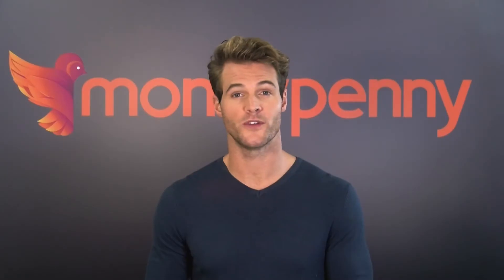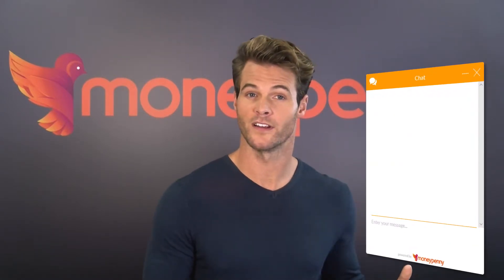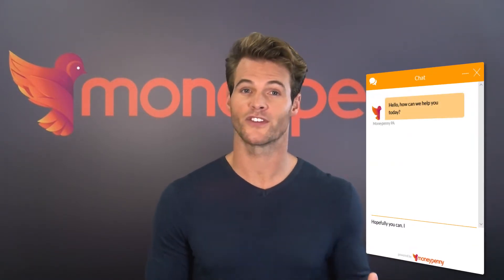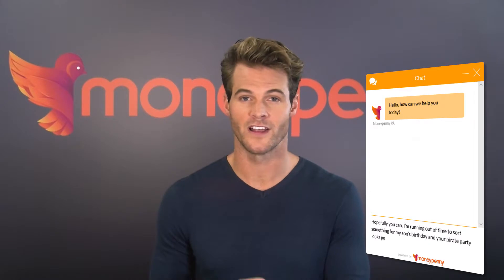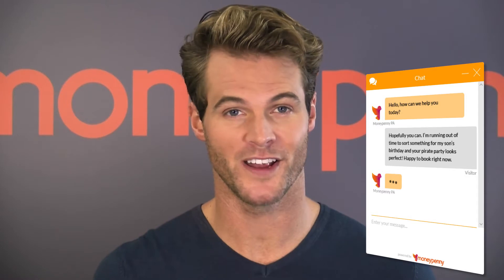Introducing Live Chat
Website chats managed on your behalf.
Convert more web visitors. Delight your customers.